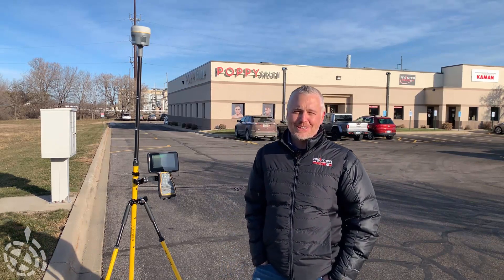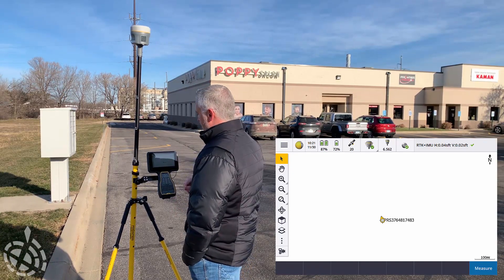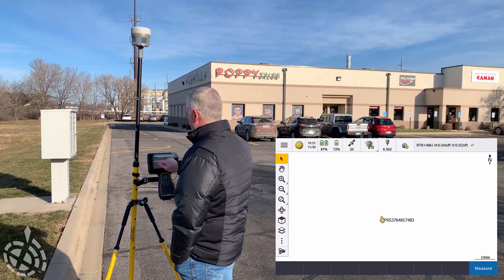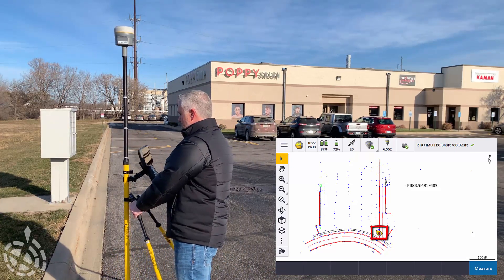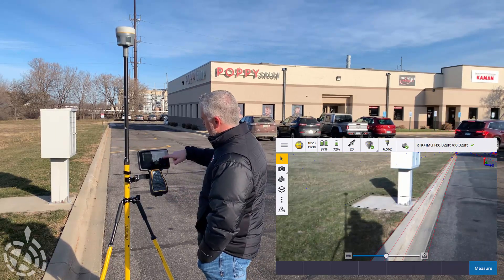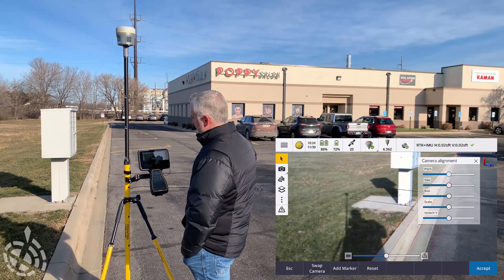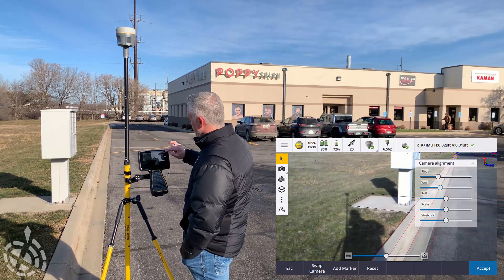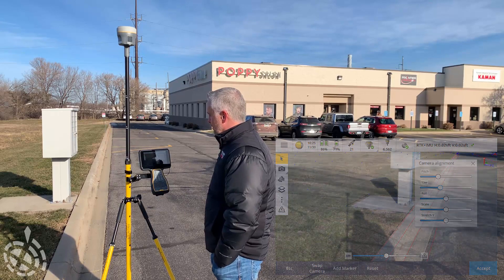Trimble R12i & TSC7 AR Viewer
In this video we demonstrate a few of the cool new things you can do with the AR Viewer in Trimble Access 2021.20. The AR Viewer acts as a great visualization tool when working with 3D map files, such as DXF's. Trimble Access utilizes the controller's onboard camera along with the position and IMU data from the R12i to overlay your linework on the controller's live video feed out in the field.